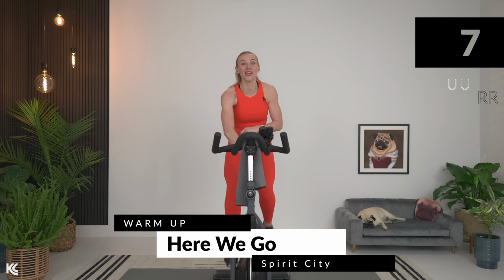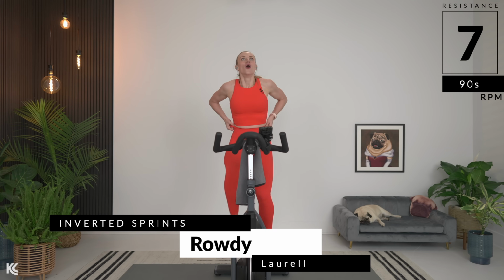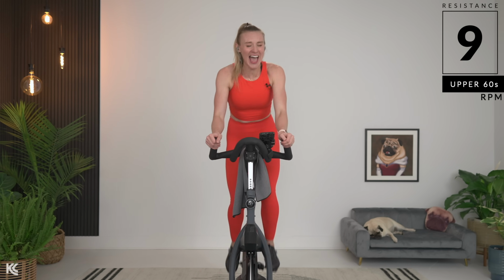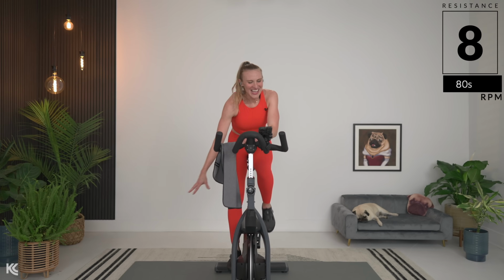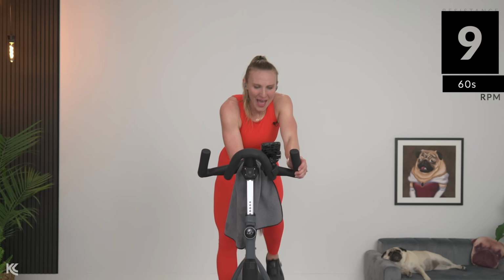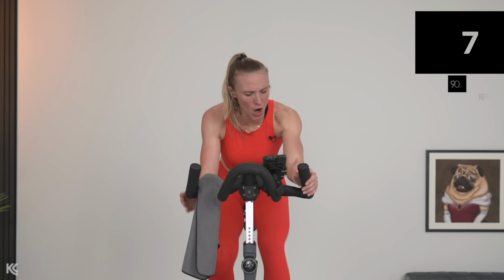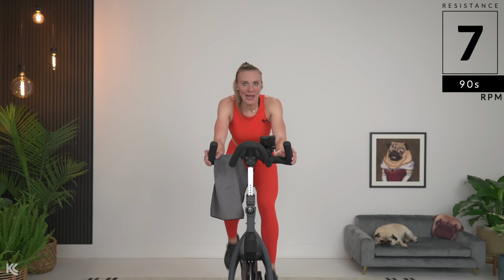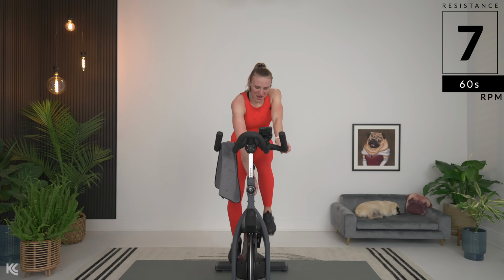30 min HAPPY FAT BURNER indoor cycling workout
NOT ANOTHER BORING WORKOUT! This cycling workout is just what you need if you want a fun workout that is also effective at burning fat! We are going on a wild ride! This class is packed with high-energy, happy songs, plus a high-intensity structure to make sure that you are maximizing your fat-burning potential during these 30 minutes together! Grab your water bottle and towel and let's get happy and strong!

IMPORTANT! The RPMs noted throughout the ride are just a range! Make sure to ride where you feel comfortable! That may be above or below the range indicated.

FULL SEATED MODIFICATIONS- If your bike only allows for seated riding or if you prefer to ride in the saddle follow these modifications for an oomph in intensity!
If I call out 2nd position or a 2nd position move, stay in the saddle and increase speed.
if I call out 3rd position or a 3rd position move, stay in the saddle and increase resistance.

Amazon Storefront
Like to know about my outfit?

Thank you again to Peter and Black Diamond Session for writing and performing Go Go Go Tabata for our awesome butt-kicking community!
Support Peter Spero & Black Diamond Sessions here!

Go Go Go Tabata: Written and Produced by Peter Spero

RESISTANCE for my classes
You always want to feel something under your feet, this will ensure you are doing the work, prevent you from bouncing in the saddle, and protect your knees!
6 - Working your way up that hill | Moderately Light
7 - Mid-hill already, you can definitely feel this! | Medium
8 -  This is where heavy really starts to kick in | Moderately Heavy
9 - We are really starting to climb now! This is a challenging resistance! | Heavy
10 - Top of your hill! You should be able to keep a smooth pedal stroke. | VERY Heavy

CHAPTERS:
0:00 - 2:39 WARM UP | Here We Go by Spirit City
2:40 - 5:13 FREEZES/JUMPS | Watch Me Now by Ruby Neon
5:14 - 7:47 INVERTED SPRINTS | Rowdy by Laurell
7:48 - 10:31 CLIMBS | Crazy by BHAVIOR
10:32 - 12:46 FREEZES | Take It to the Bank by HIGHTOPS
12:47 - 15:52 RIGHT & LEFT | Fire on Up by Paper Kings
15:53 - 19:16 ROLLING HILLS | Tell Me You Love Me by NIGHTCAP
19:17 - 21:37 INVERTED SPRINTS | Masterpiece by Bobby Saint
21:38 - 24:36 CLIMBS | About to Happen by Oh The Larceny
24:37 - 29:21 TABATA | Go Go Go Tabata by Black Diamond Sessions
29:22 - 30:59 COOL DOWN | Let in the Light by KAINA

MB011LYQQVFHGOB